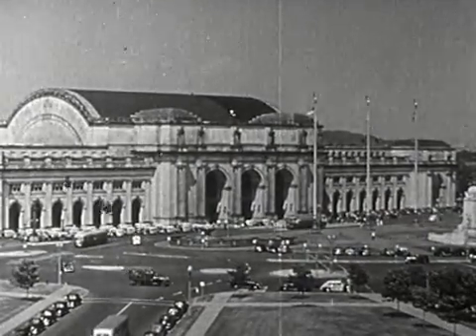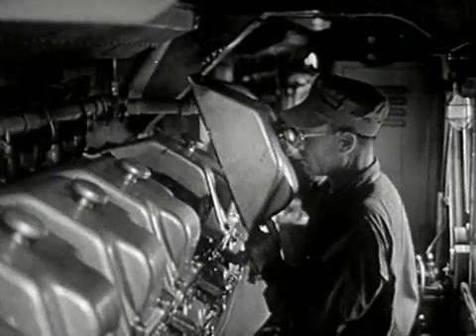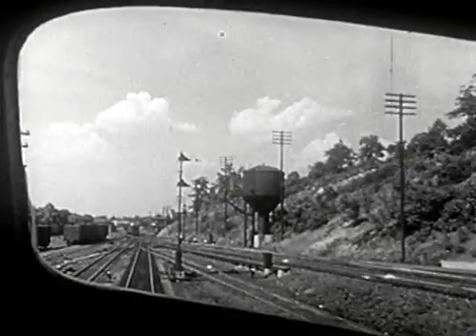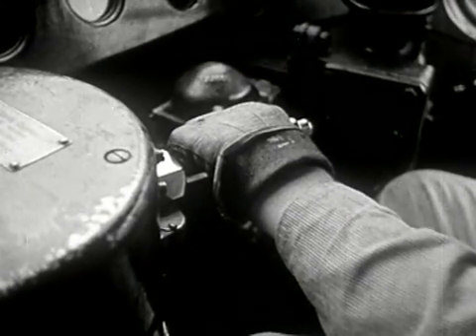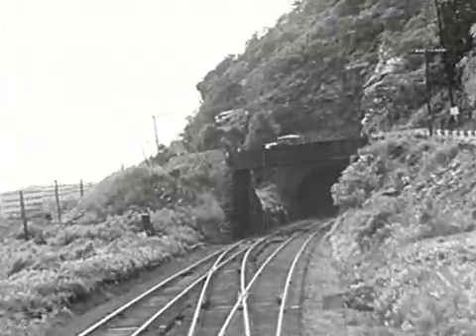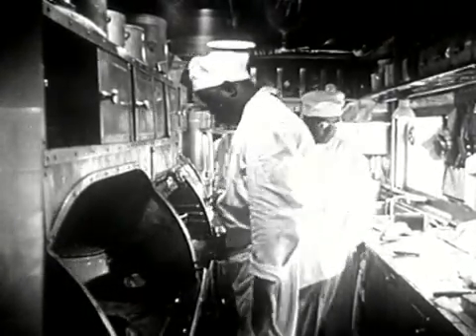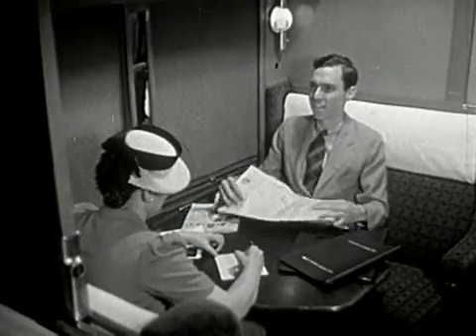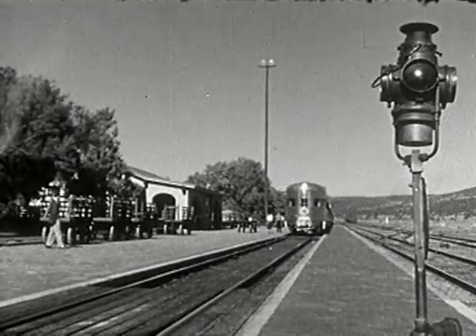The Passenger Train (1940)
First edition of a film that describes a journey from a large city to the country on a streamline train.

This film is public domain in the United States.